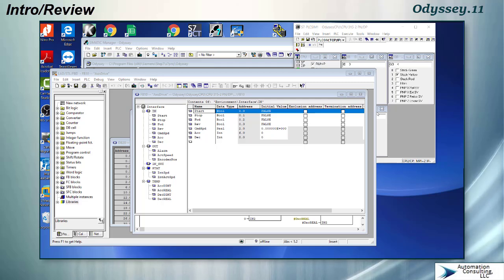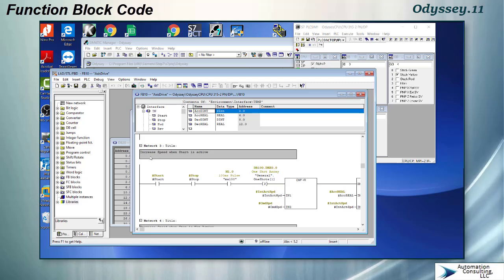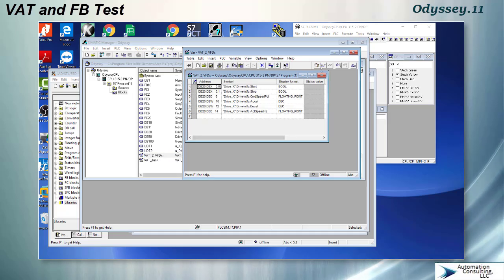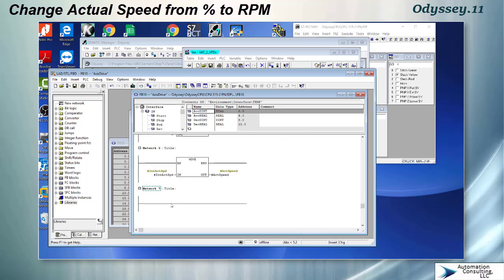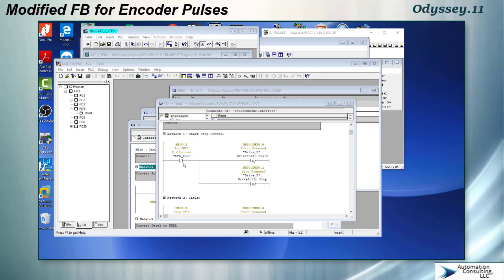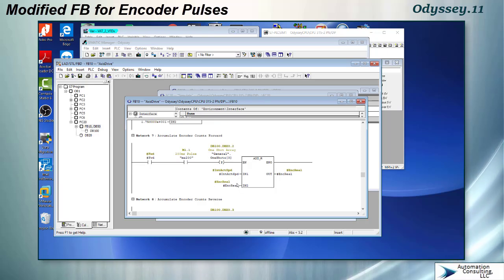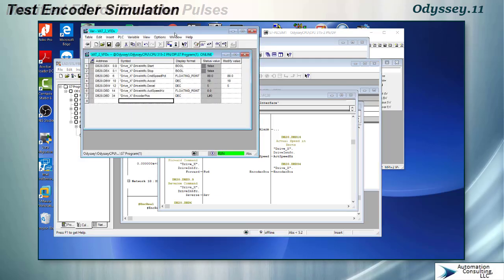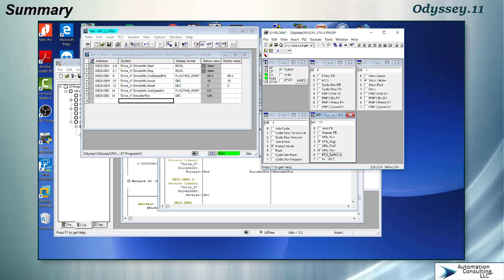PLC Siemens S7 Odyssey 11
Continuation of the Siemens Step 7 Odyssey Project, VFD drive and encoder simulation. Second in a series of three on this subject.